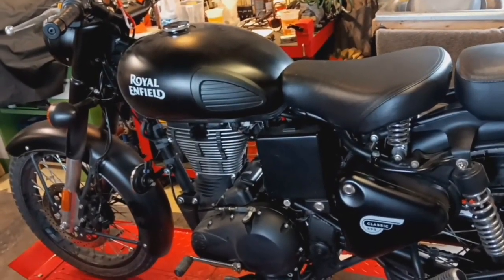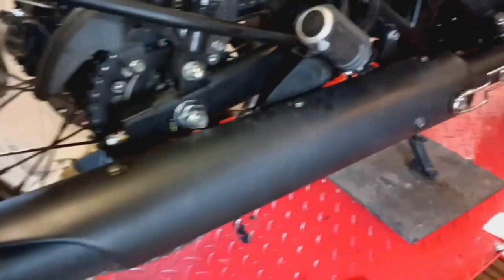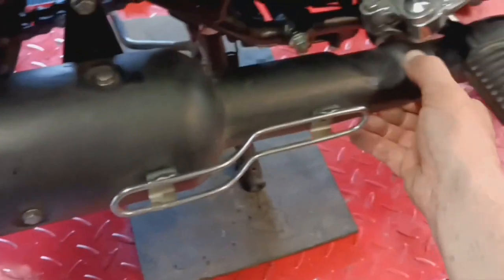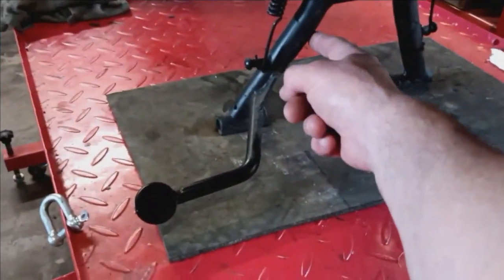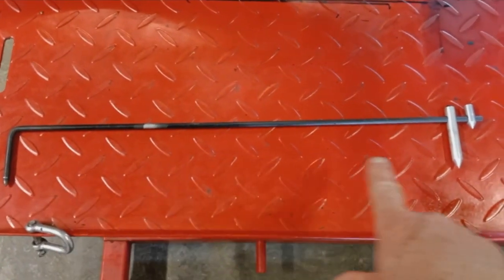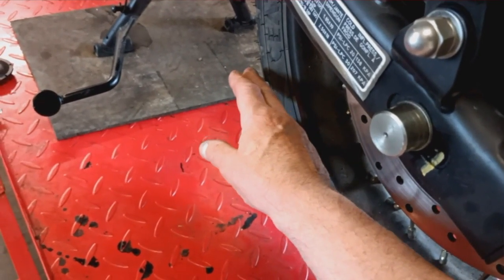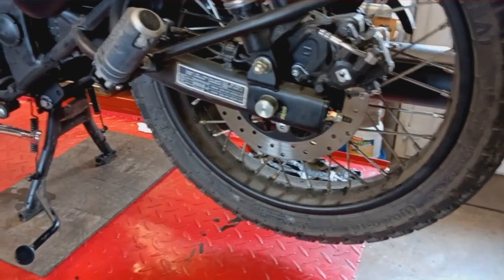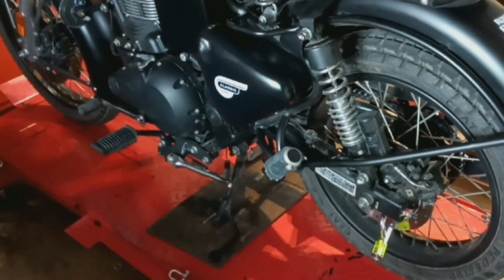Classic 500 second service and a couple of issues.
Here I struggle with a rattle and the wheels.
Why does my bike want to turn right? HELP!!